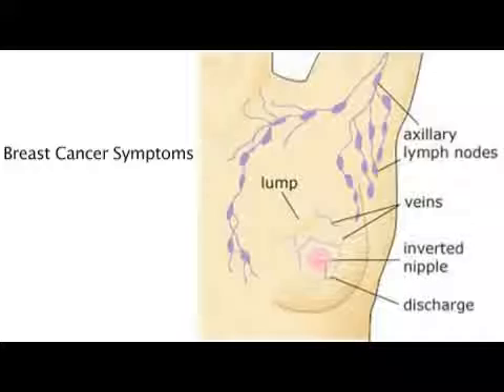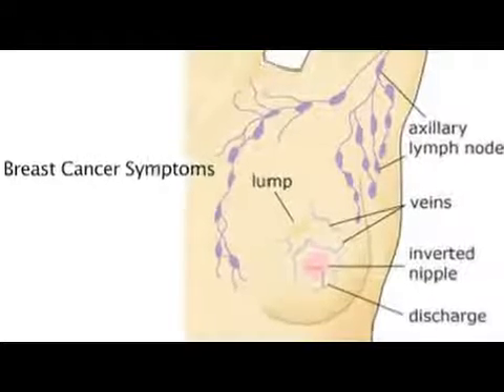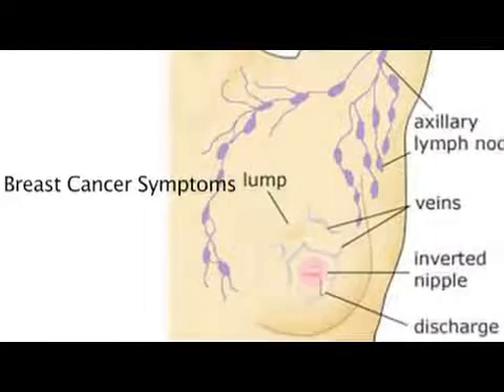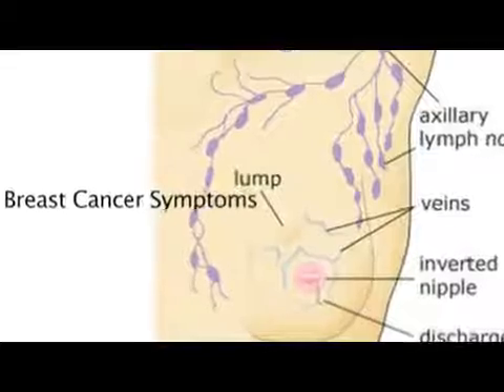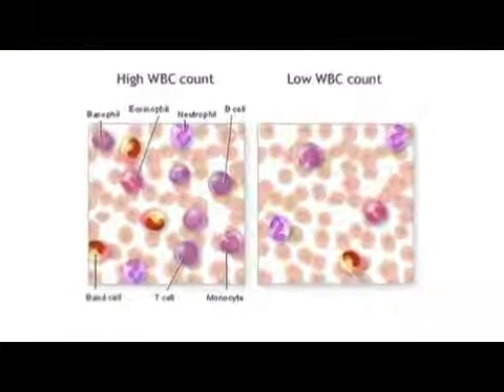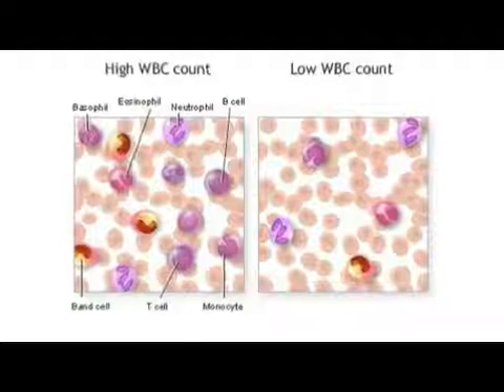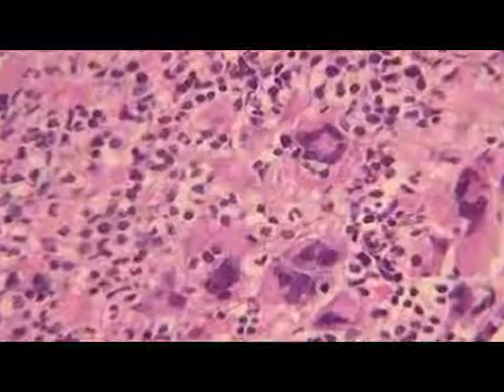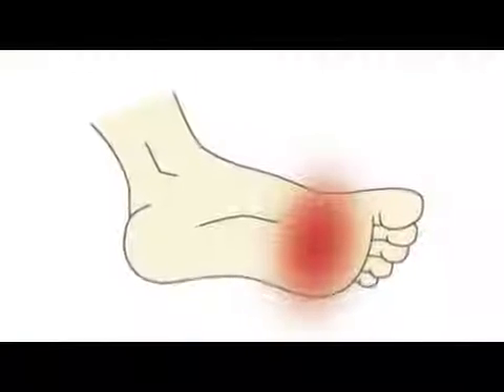About the Side Effects of Taxol Chemotherapy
About the Side Effects of Taxol Chemotherapy. Part of the series: Chemotherapy Cancer Treatments & Side Effects. Taxol, or Taxel, chemotherapy treatments for breast cancer can cause side effects that include suppressed red and white blood counts, suppressed platelet counts, nerve damage, muscles and bone pain, and sores in the mouth. Watch out for sores in the vagina and diarrhea side effects from Taxol chemotherapy with information from a doctor in this free video on chemotherapy and cancer treatments.